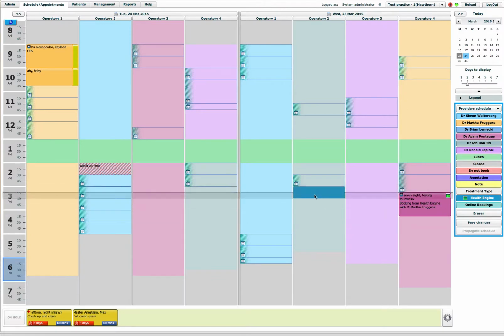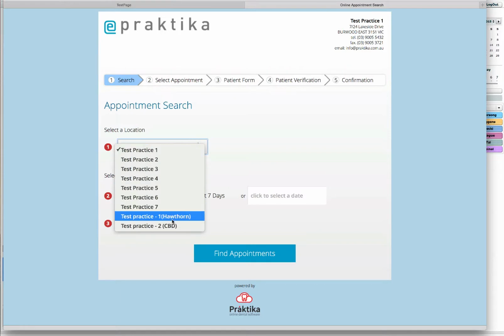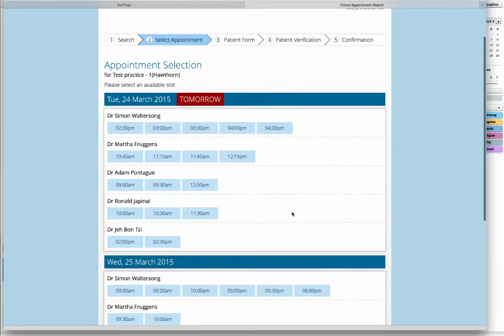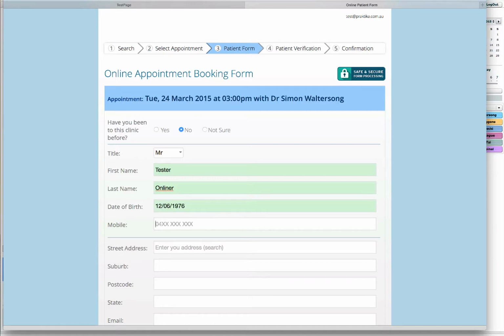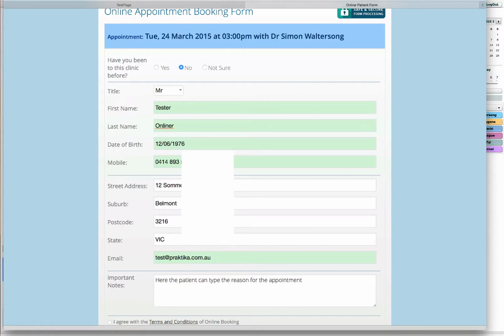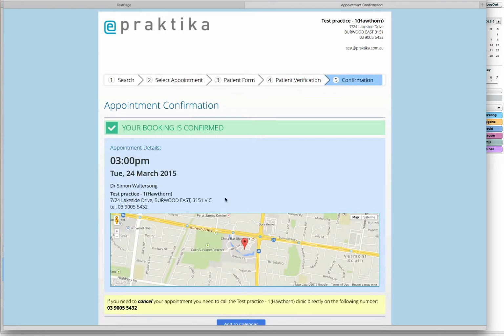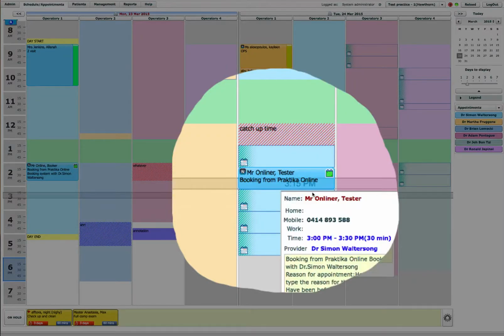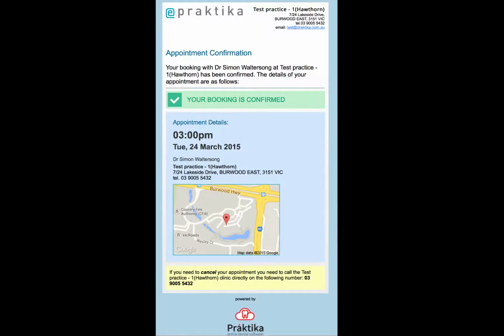Praktika Online Appointment Booking System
Praktika Tutorial on Online Booking System